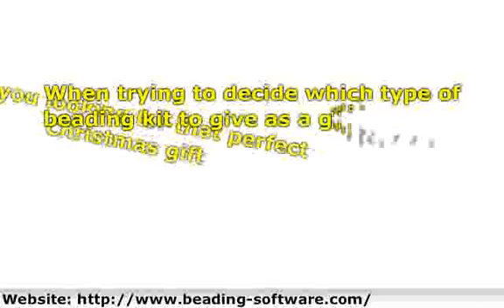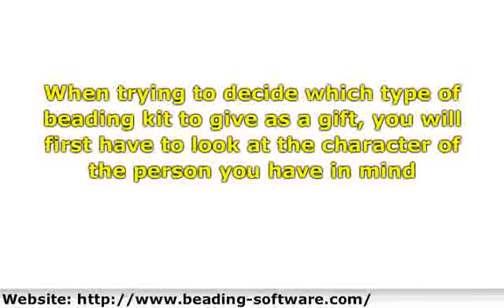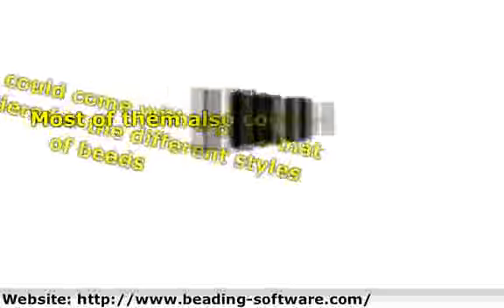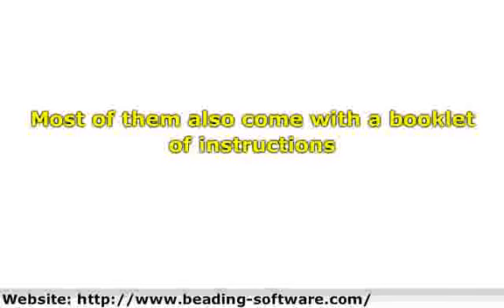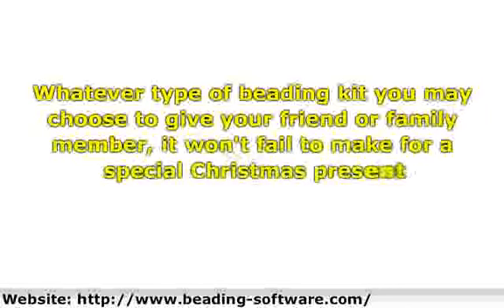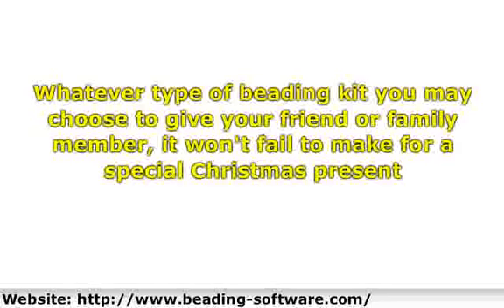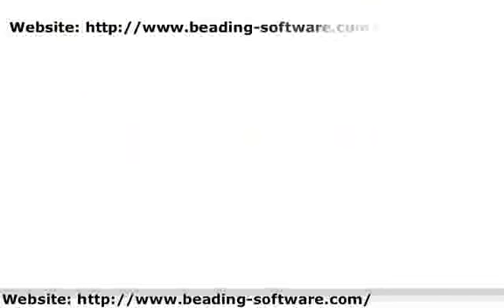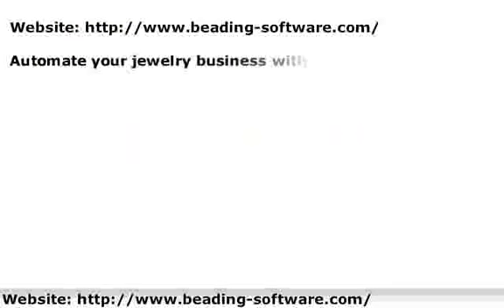Christmas Gift Idea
Check this video out and then head to the site to get some great christmas gift ideas that you can make yourself. If you already make beaded jewelry make sure to download the free jewelry pricing calculator and free jewelry business ebook.